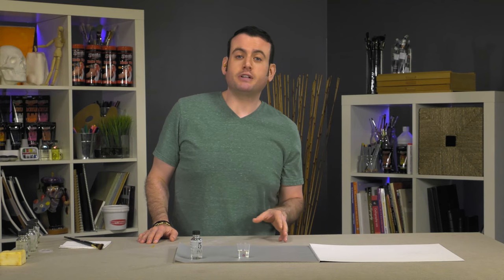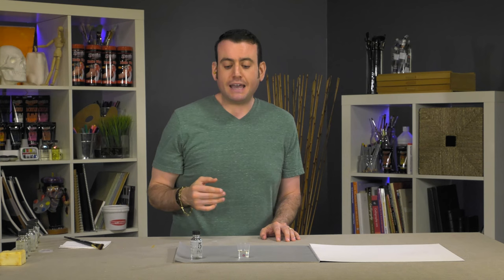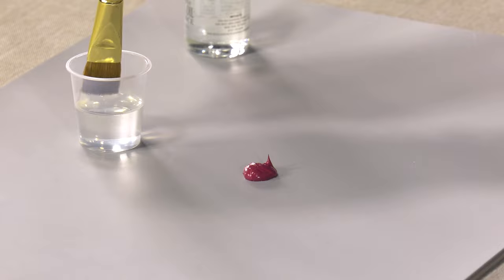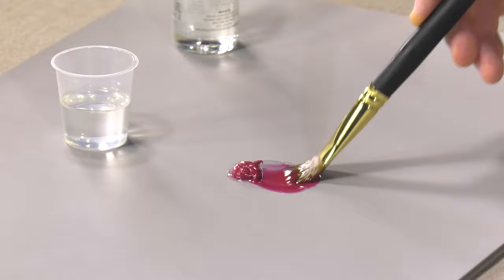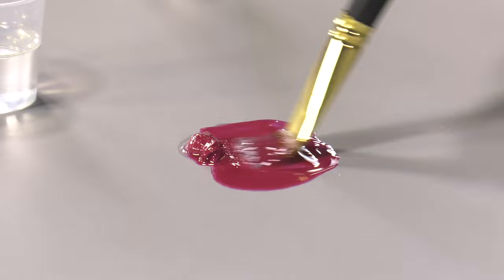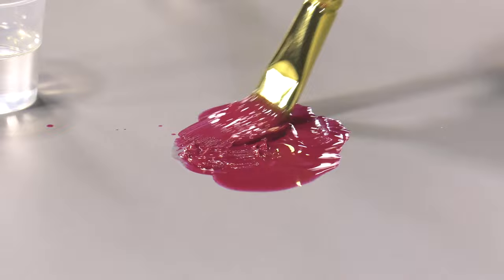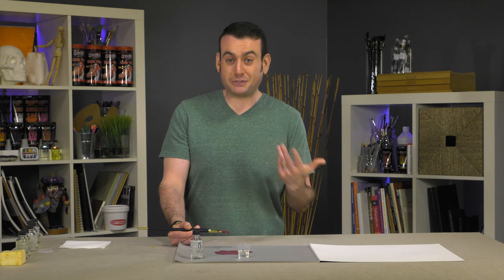Chelsea Classical Studio Lavender Spike Oil Essence - Natural Alternative to Solvents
Chelsea Classical Studio Lavender Spike Oil Essence
A Safer Natural Solvent For Oil Painting! Distinctive, Sweet Lavender Scent

The Chelsea Classical Medium, Lavender Spike Oil Essence has a distinctive, sweet lavender scent, and is a safer, natural alternative to Turpentine, does not cause chronic health problems that are often associated with turpentine or odorless petroleum mineral spirits. Lavender Spike Oil Essence is so safe to use and has such a pleasant scent, that it is often used for making soaps and in aromatherapy! With this medium, artists can mix with other oil painting mediums, resins and varnishes.

What: Natural solvent that thins oil painting mediums, resins, and varnishes.
Why: Sweet smelling alternative to toxic turpentines and odorless mineral spirits that can cause chronic health issues.

Safer, natural alternative to turpentines & mineral spirits
Dilutes oil painting mediums and varnishes
Key Features:
Distinctive, sweet lavender scent
Dilutes oil painting mediums
A safer, natural alternative to turpentine and mineral spirits
Safer natural solvent for oil painting
Features a distinctive, sweet lavender scent